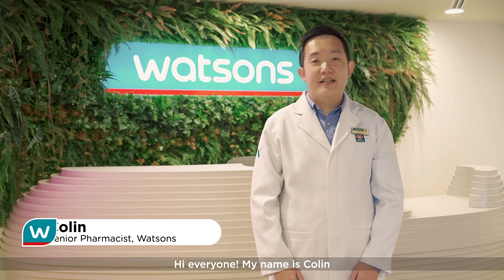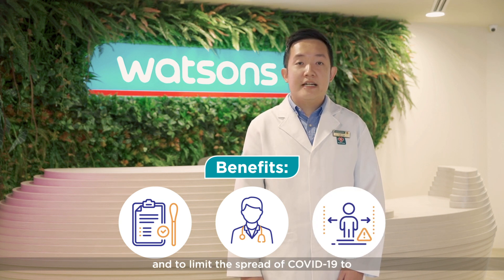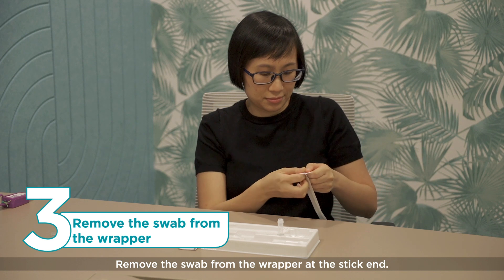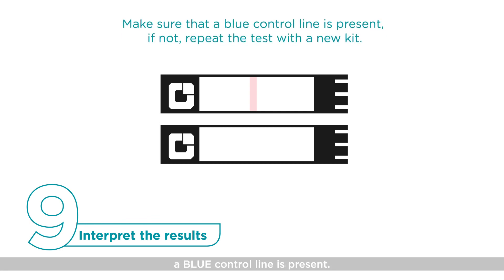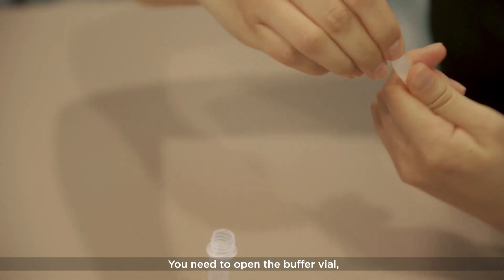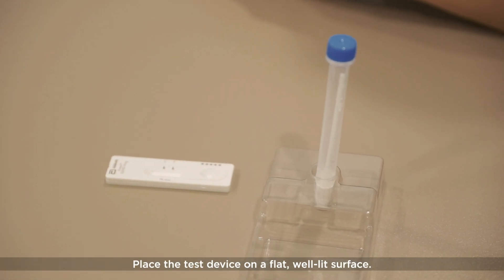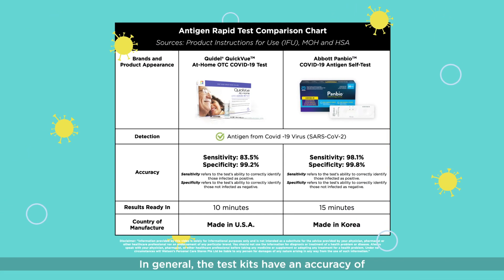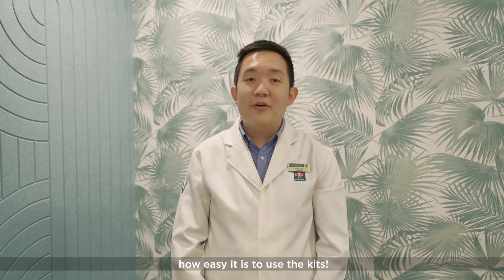Watsons Singapore - How to Use The COVID-19 Antigen Rapid Test (ART) Kit l Available Now!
We answer your questions for the HSA approved COVID-19 Antigen Rapid Test (ART) self-test kits. Watch this guide for the proper procedures in using the Quidel QuickVue and Abbott Panbio COVID-19 ART kits offered at Watsons.

Let's stay vigilant in monitoring our health and staysafe

*Maximum 10 kits per customer

Timestamps:
0:00 Introducing COVID-19 ART kits
0:55 Who is NOT suitable to use the test kits
1:46 What to do if results are positive, negative or invalid
2:24 What to prepare before starting
2:39 Quidel Quickvue test kit demo
5:54 Abbott Panbio test kit demo
9:38 How accurate are the test kits?
10:00 Can I do the test in store or ask the staff to do the test for me?
10:26 Are the test kits painful to use?